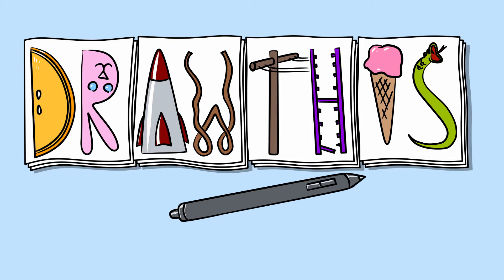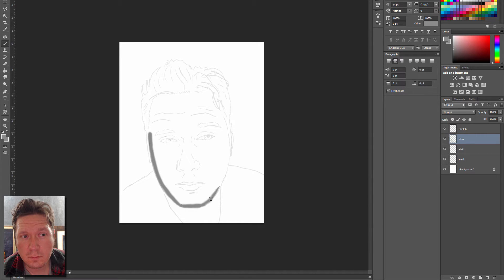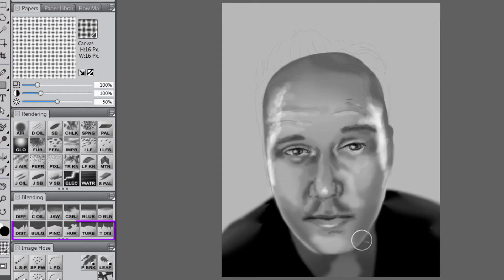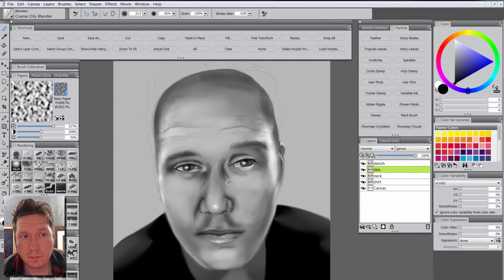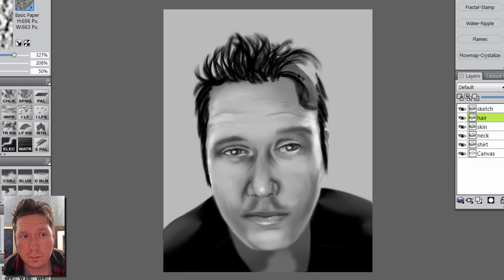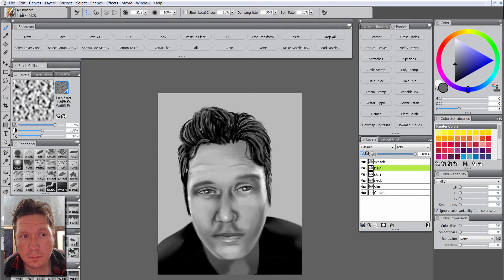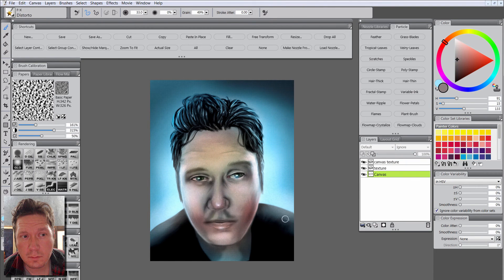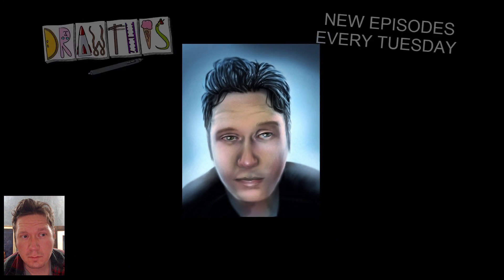How To Draw Hair - Digital Painting with Corel Painter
Learn how to paint realistic hair very quickly using the Particle brushes featured in Corel Painter 2015. I'll also show how a Photoshop painting can be enhanced with Corel Painter's natural media brushes.

The lesson starts by painting a basic head using Photoshop CC. The artwork is then moved over to Corel Painter 2015 where natural media brushes and blenders help the painting look more organic. Hair is added as a final step. Painter's Particle Brushes make short work of painting hair because they can paint multiple hairs in a single stroke.

► Download Aaron's Corel Painter workspace and brushes so you can easily follow along with his digital art tutorials